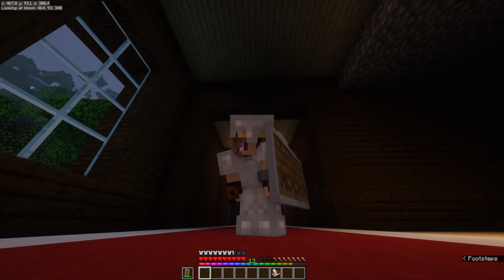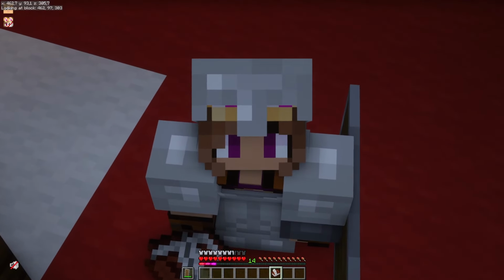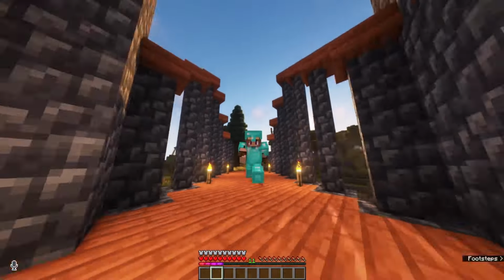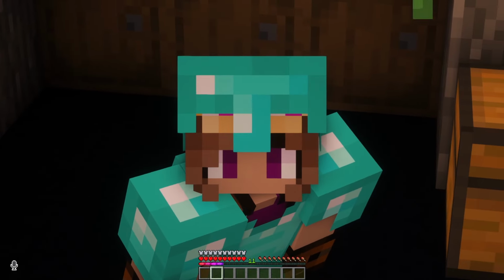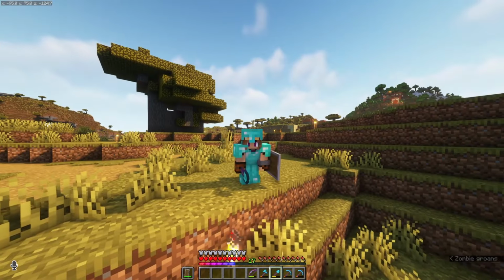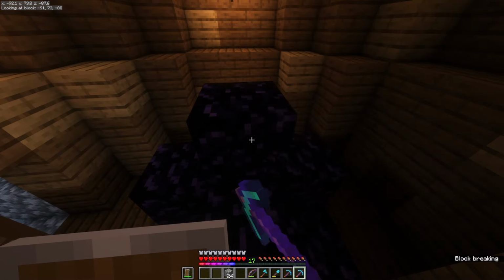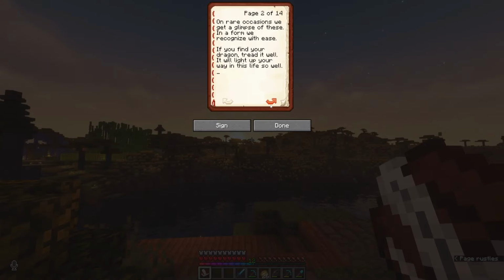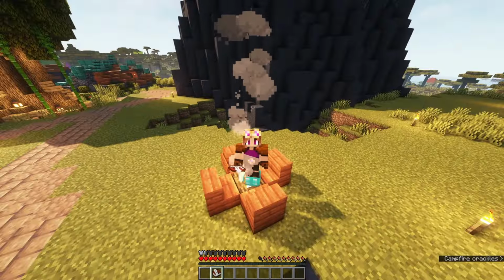New survival world, Minecraft IgnitorSMP Season 3, Ep1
Hello and welcome to my first episode of  minecraft IgnitorSMP, Season 3!!! We make the most chaotic start ever and I find a quest book.

If I follow the Minecraft dragon quest it should lead me to having my own pet dragon on our Minecraft  Server! The book will reset each time after I complete a quest. Minecraft smp's have never seen so many dragons as I need to go and build this season! Do you think I can complete the  dragon quest?

My first task is to Build a baby dragon and so, it happens that I decide to turn my starter base into one!

IgnitorSMP might not be Hermitcraft or Empires but it is full with Amazing content creators that you can also check out: